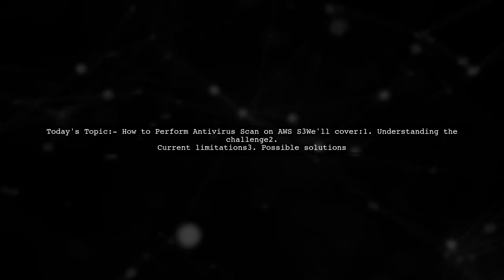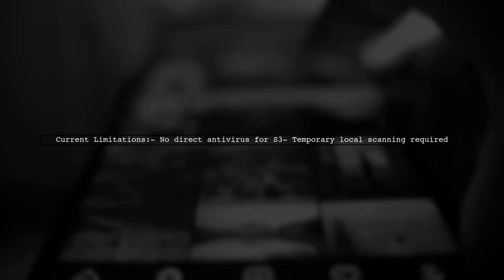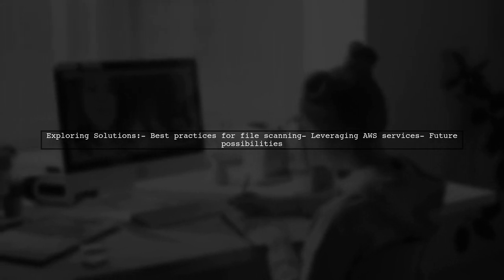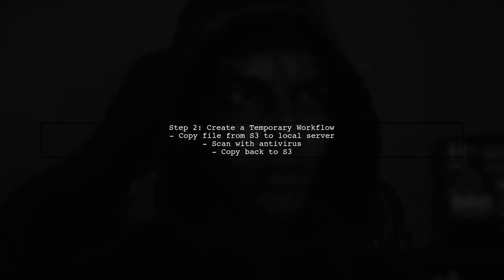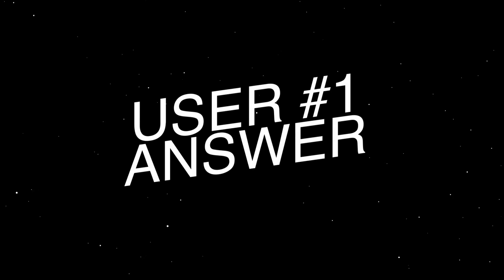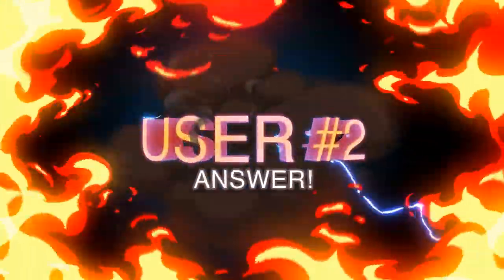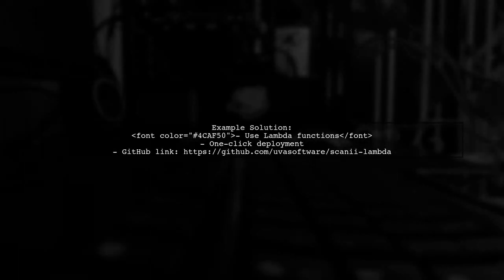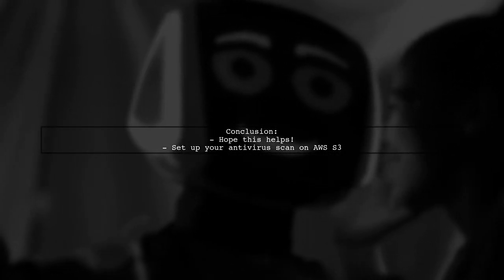How to Perform an Antivirus Scan on AWS S3: Step-by-Step Guide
In today's digital landscape, ensuring the security of your data is more crucial than ever. With the increasing reliance on cloud storage solutions like AWS S3, it's essential to implement robust antivirus measures to protect your valuable information from potential threats. In this step-by-step guide, we'll walk you through the process of performing an antivirus scan on your AWS S3 buckets, helping you safeguard your data and maintain a secure cloud environment.

Today's Topic: How to Perform an Antivirus Scan on AWS S3: Step-by-Step Guide

Related to: antivirusscan, awss3, step-by-stepguide,